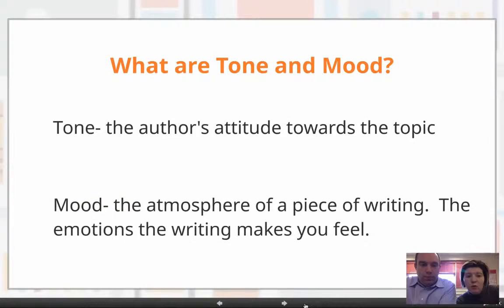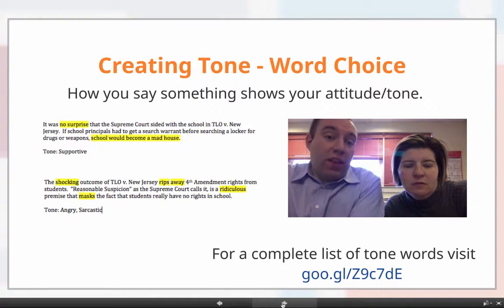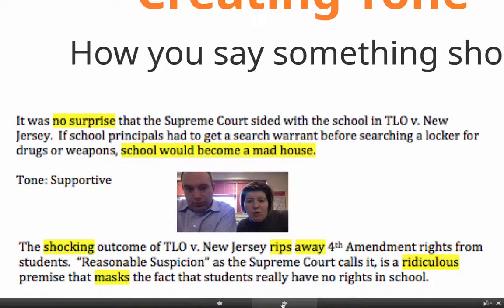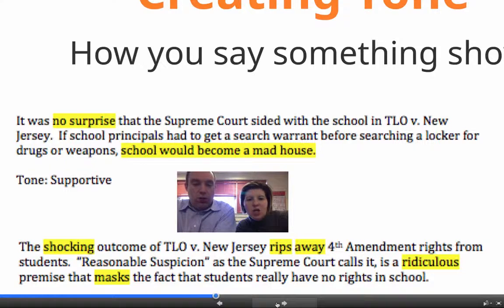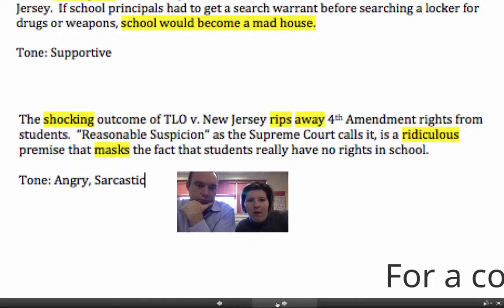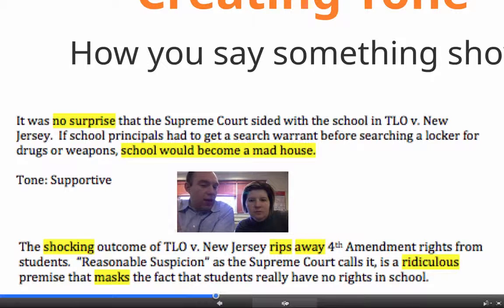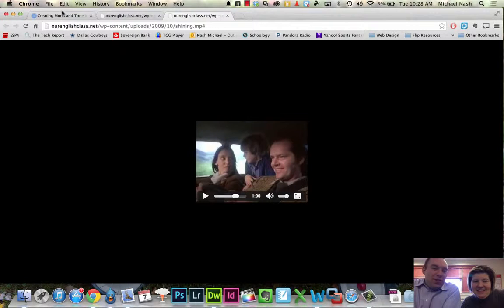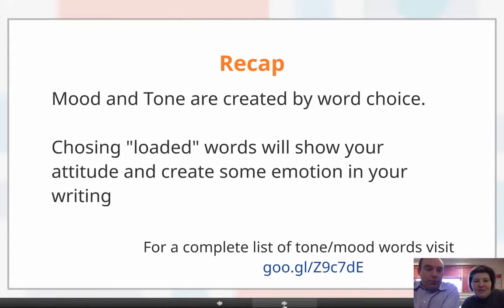Mood and Tone